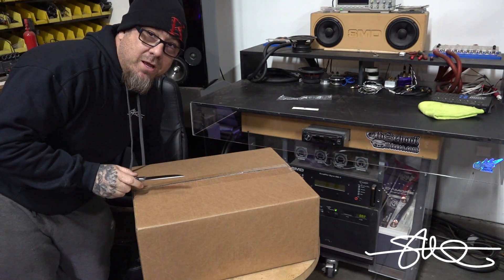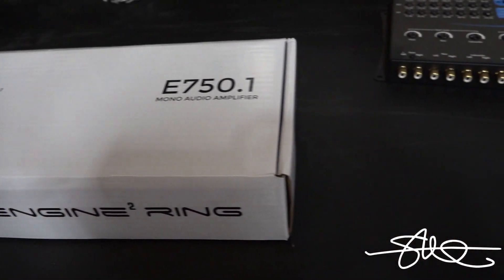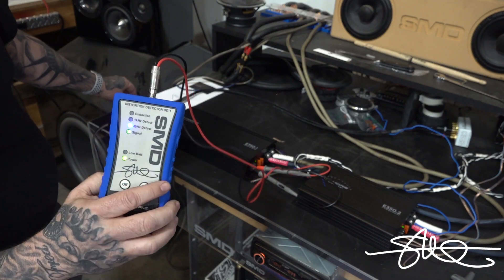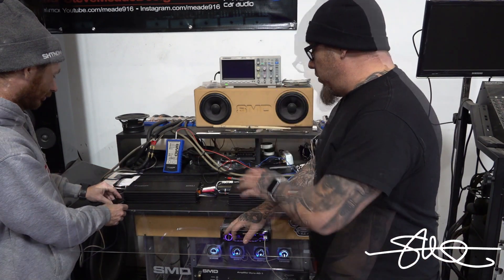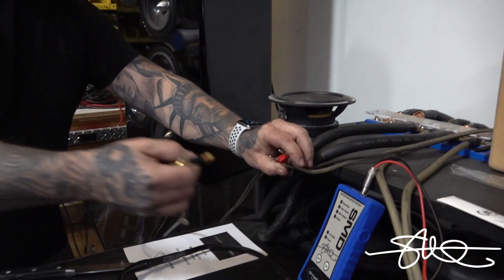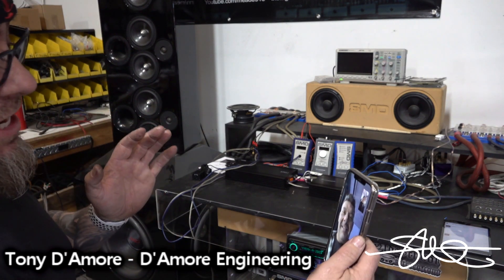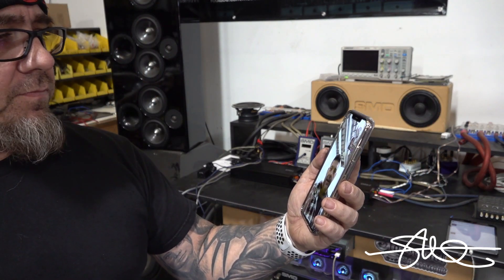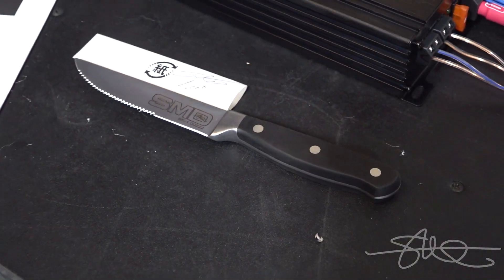Clean D? New D'Amore Engineering E Series High Efficiency Amps. Small & Powerful! unboxed, tested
About the design
The E series amplifiers are based on the latest Texas
Instruments class D controllers. This amplifier topology is
the foundation for some of the world’s most efficient
amplifiers. We took the typical Class D design, improved
on it and made it suitable for car audio in all vehicles with
sensitive electronics by using very high quality inductors
and additional EMI filters for improved distortion,
frequency response, clipping characteristics and reduced
EMI compared to many (most) competitors Class D
offerings.
The power supply and the output stages use multiple NCh MOSFETs for efficiency and robustness
Heat from the MOSFETs is removed by mounting them to
an extruded aluminum heatsink. Extruded aluminum is
superior to cast aluminum for heatsink applications as the
extrusion process all but eliminates air pockets and voids
that are common with cast aluminum heatsinks.

XS Power Batteries and info on them can be found

, Amazon, Ebay and more!